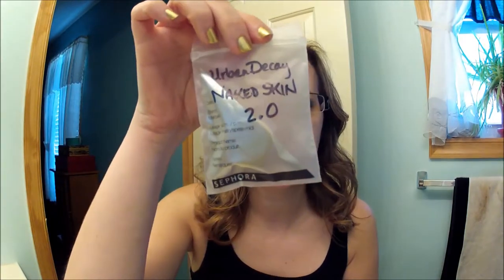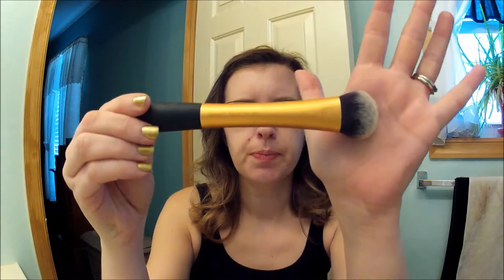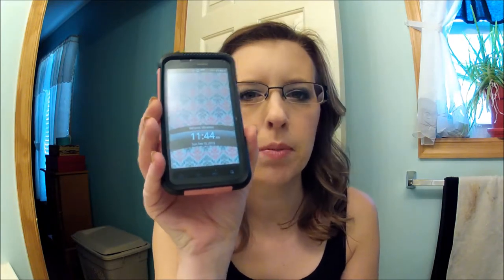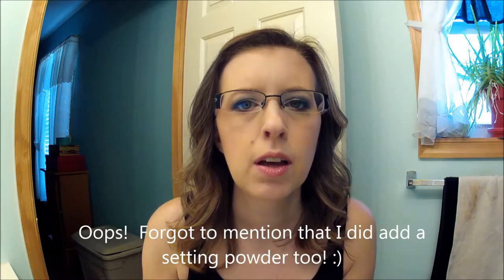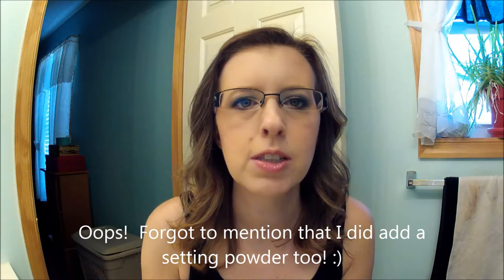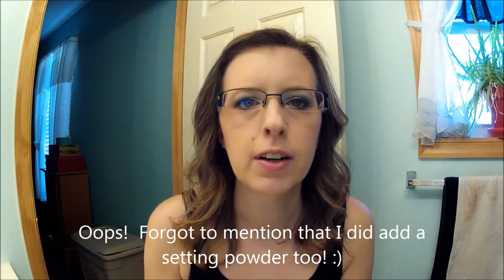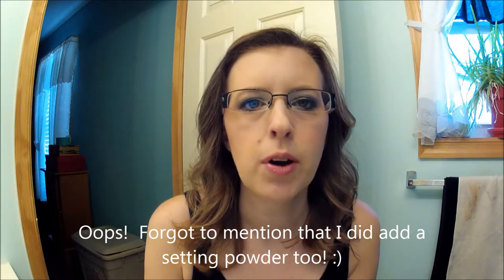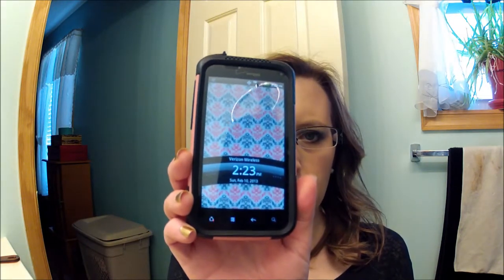Urban Decay Naked Skin First Impressions!!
Please bear with me.  I am just learning some of this editing stuff.  It may be a bit choppy where I pieced it together.